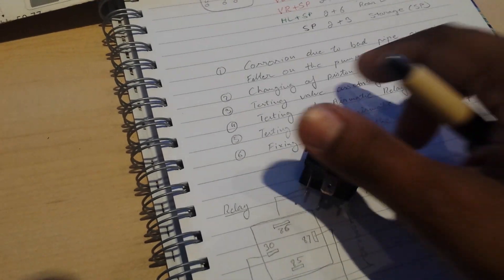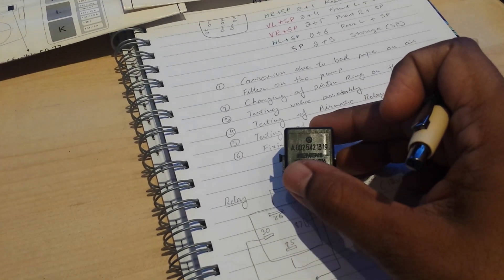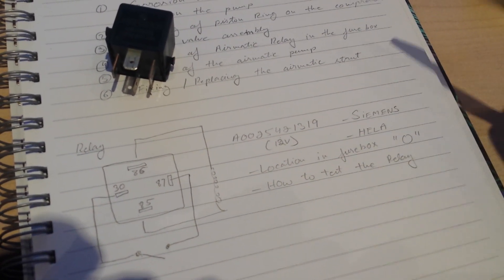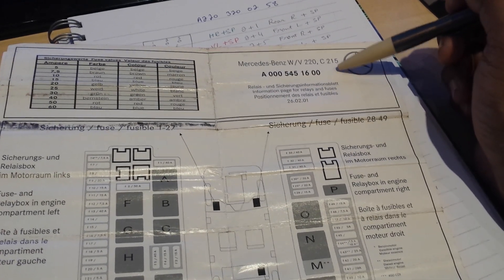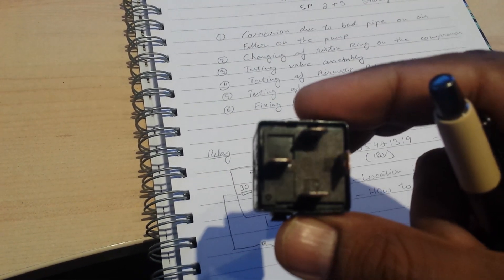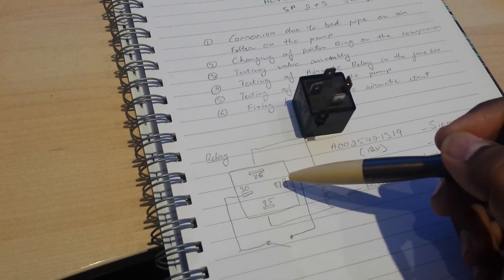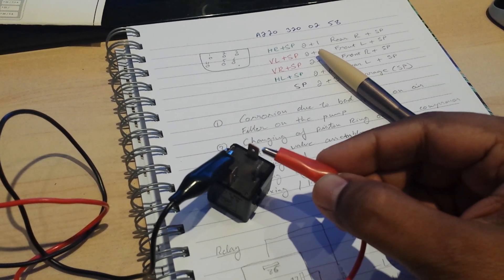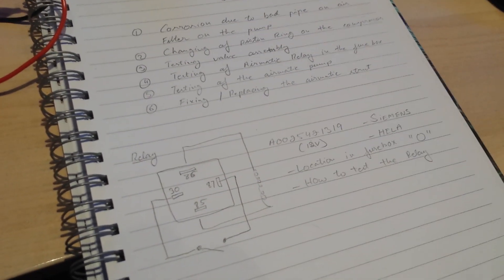Part 4 W220 Airmatic Testing the airmatic relay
In this several days project I have fixed a Mercedes W220 with several Airmatic system issues. These include a leak in the Airmatic valve assembly, leak on top of one of the strut and fixing of the compressor to produce better compression for the system.

I did a lot of research using Mercedes documents for the vehicle, which I have compiled into these videos.

Since the repair, I have been running the vehicle for several months and the system has been performing well with no issues. The overall cost was minimal for all my fixes as I didn't just replace the components randomly. I hope these notes will help you fix any Airmatic related issues on your Mercedes.

There are in total around 8 parts to the notes. Please allow some time for me to be able to share all the notes with you.